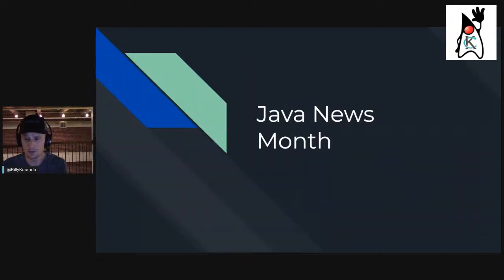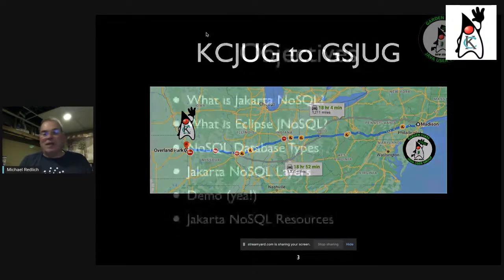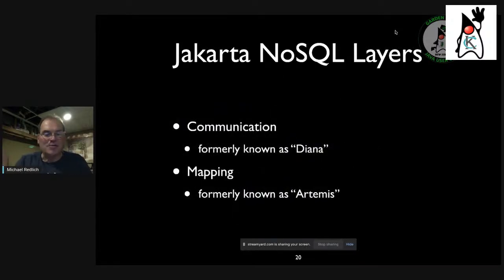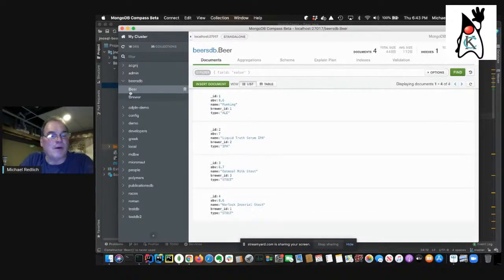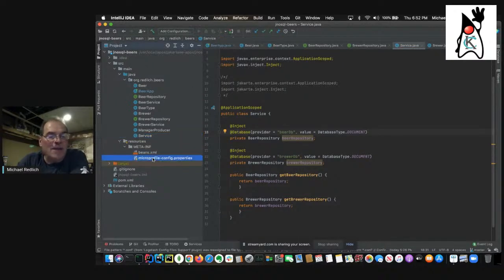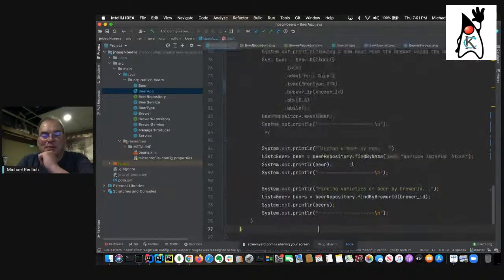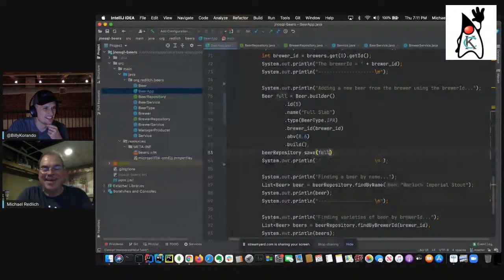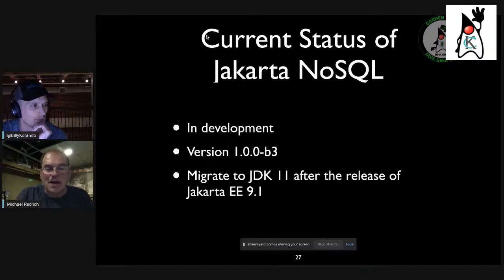Getting Started with Jakarta NoSQL and MongoDB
The Jakarta NoSQL specification defines a set of APIs that provides a standard implementation for most NoSQL databases. Based on the Eclipse JNoSQL project, Jakarta NoSQL is considered "one API for many NoSQL databases" as it supports the various types of NoSQL databases: document, column, key-value and graph.

This presentation will provide an introduction to Jakarta NoSQL followed by a demonstration of how to get started with a review of a MongoDB application built with Jakarta NoSQL.

About the Speaker:

Michael Redlich is a Senior Research Technician at ExxonMobil Research & Engineering with experience in developing custom scientific laboratory and web applications. Mike's technical expertise includes object-oriented design and analysis, relational database design and development, computer security, C/C++, Java, Python, Matlab and other programming/scripting languages. His latest passions include MicroProfile, Jakarta EE, Helidon, Micronaut and MongoDB.

Mike has been an active member within the Java community for the past 20 years. He founded the Garden State Java User Group (formerly the ACGNJ Java Users Group) in 2001 that remains in continuous operation. Since 2016, Mike has served as a Java community news editor for InfoQ where his contributions include monthly news items, technical writing and technical reviews. He has presented at venues such as Oracle Code One, Emerging Technologies for the Enterprise (ETE), Trenton Computer Festival (TCF), TCF IT Professional Conference, Philly Java Users Group, Princeton Java Users Group and Capital District Java Developers Network. More recently, Mike has contributed to open source projects and participates on the leadership council of the Jakarta EE Ambassadors.